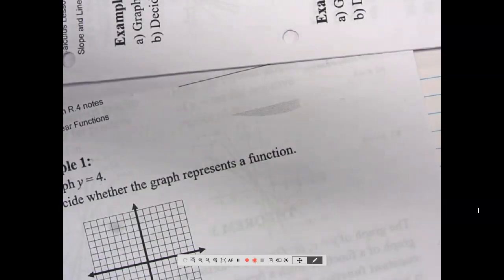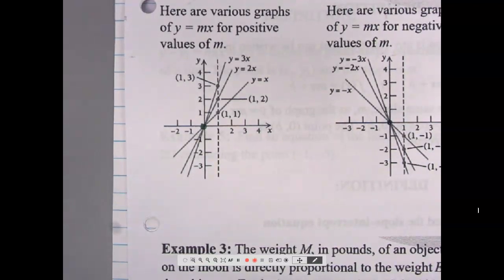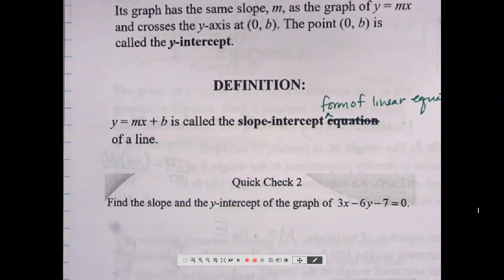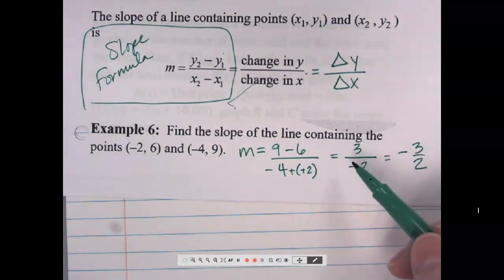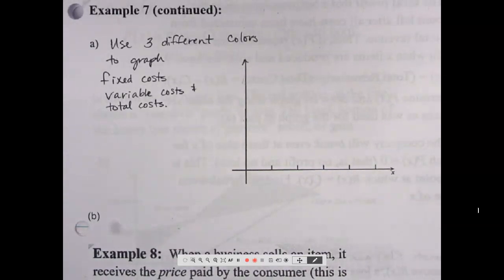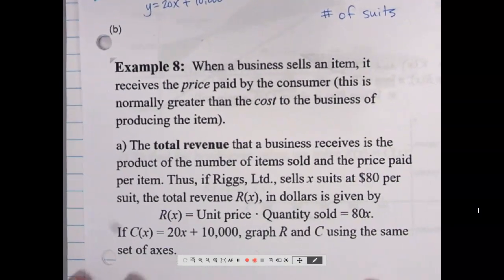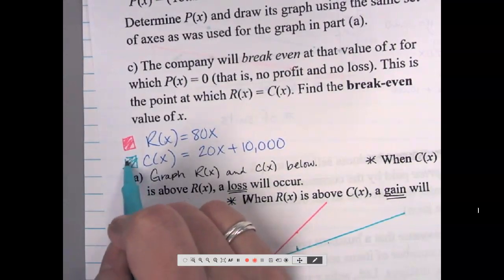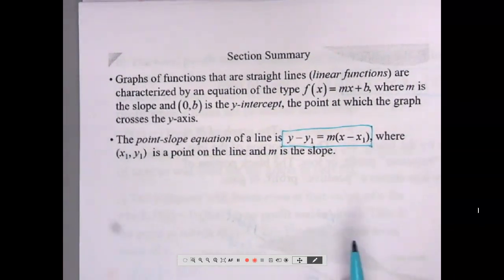1/13/23 Lesson R.4 Slope and Linear Functions